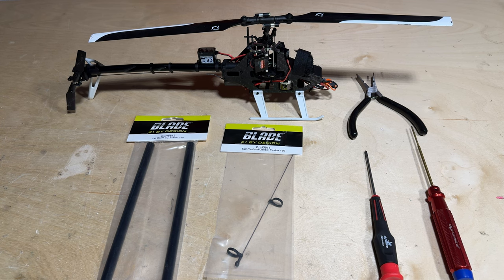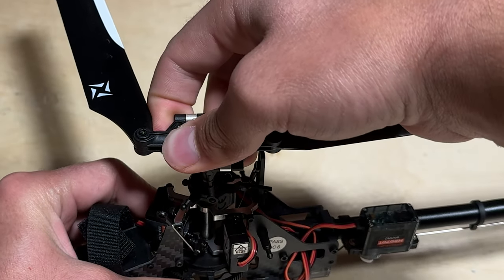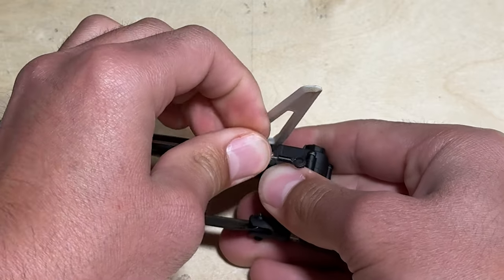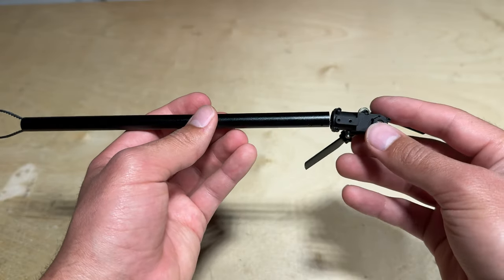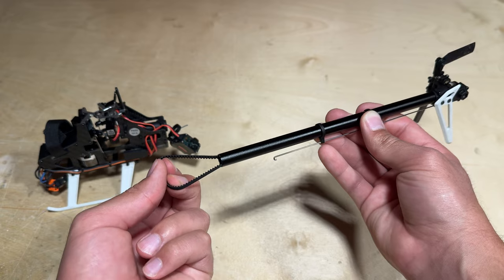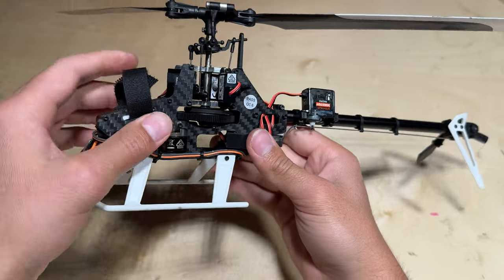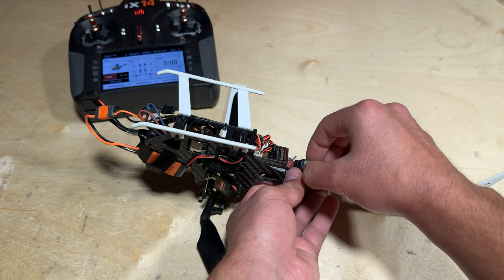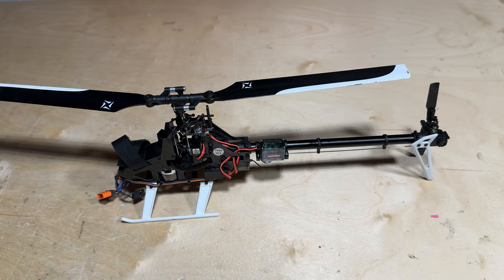Blade Fusion 180 | Tailboom / Tail Control Rod Replacement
In this Fusion 180 / Fusion 180 Smart repair tutorial, Ethan Ater will be showing the correct procedure in replacing the tail boom [BLH5812] and tail control rod guide [BLH5811]. One thing to keep in mind when working with small helicopters is that the screws do not require as much torque as those on bigger helicopters. Install with a small amount of torque after the screw starts to feel tight.

for more information on the Fusion 180 Smart.

Follow Blade RC on Facebook and Instagram!